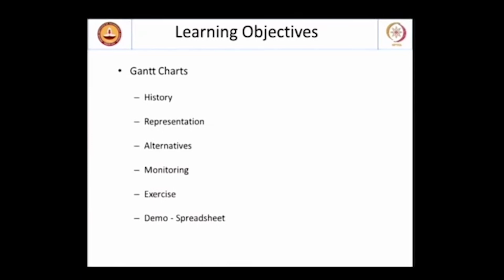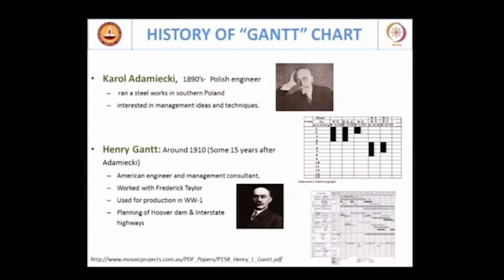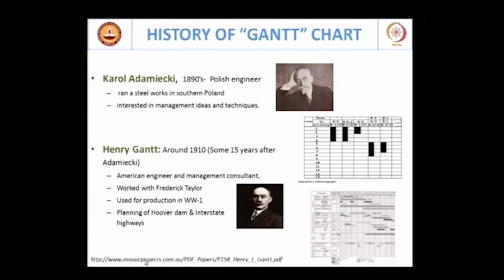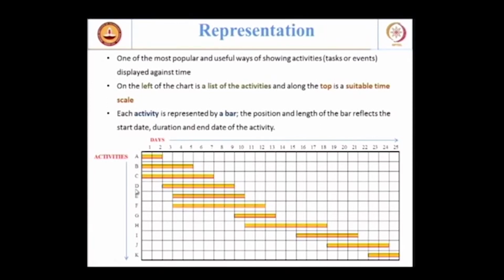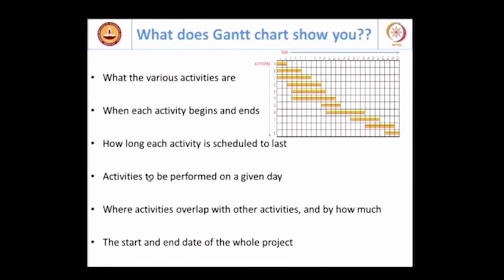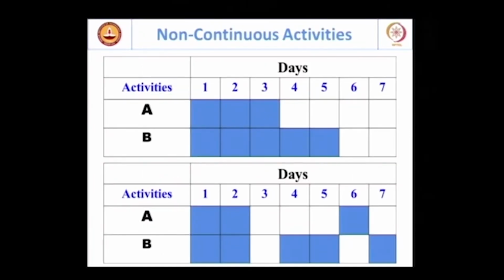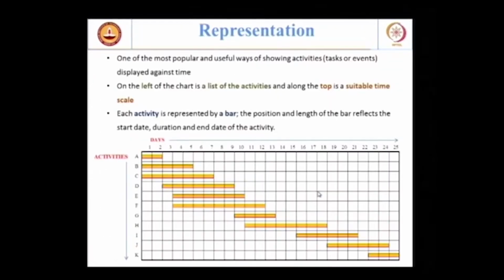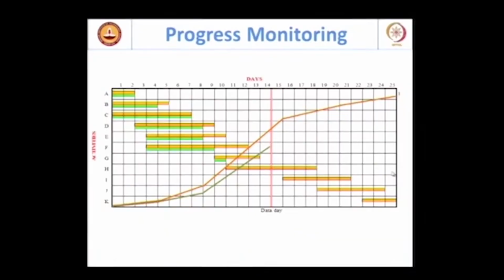Gantt/Bar Chart-History, Representation, Progress Monitoring, Uses, Bar Chart